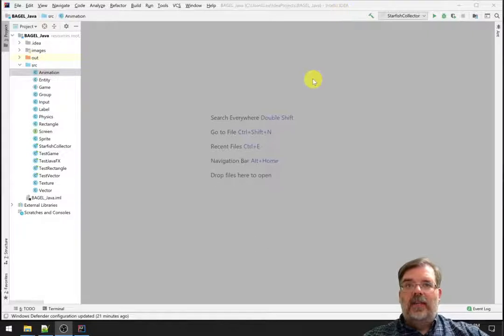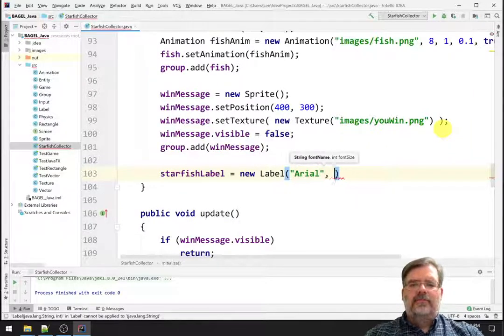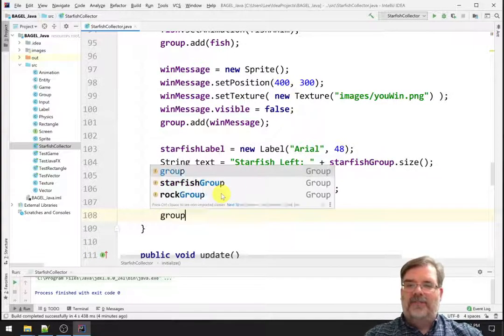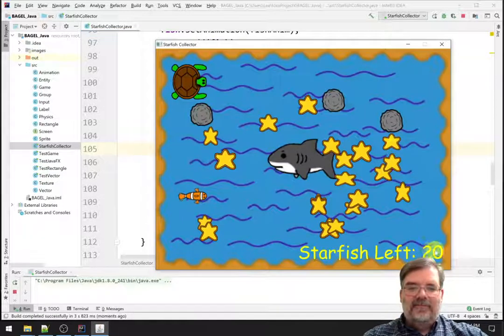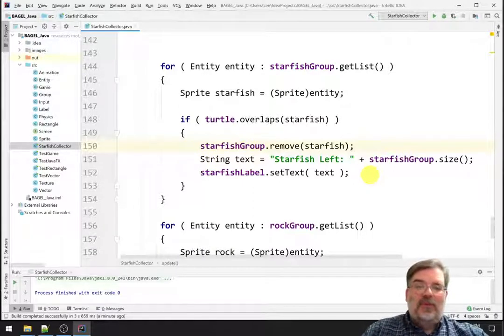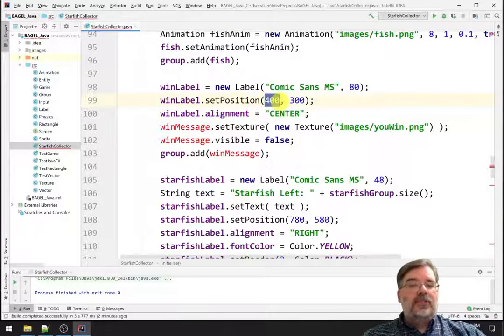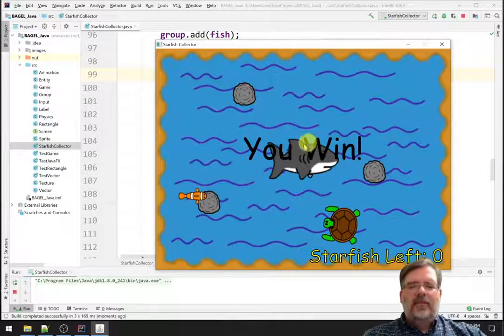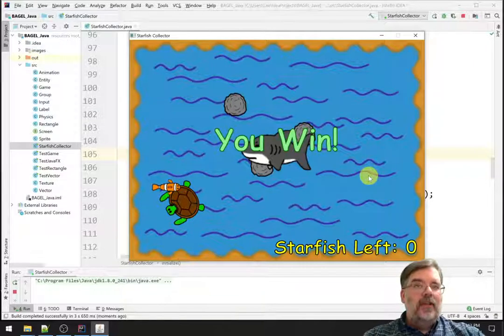The Basic Adaptable Game Engine Library - Part 42 - Adding Labels to the Game